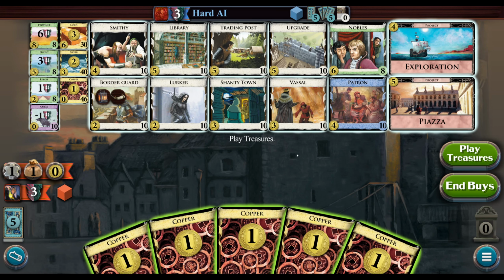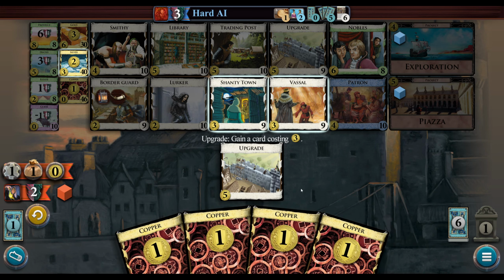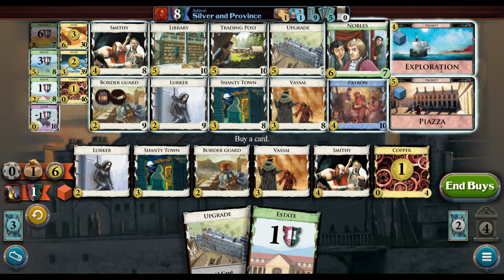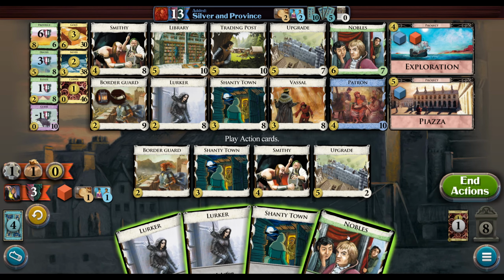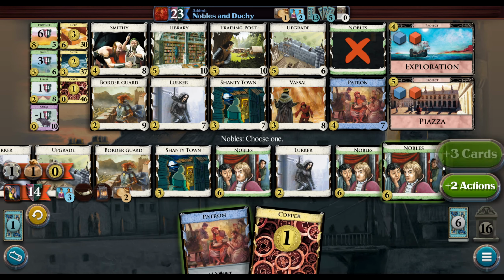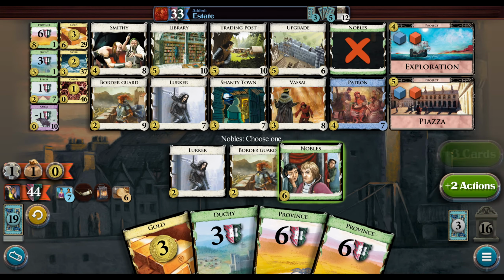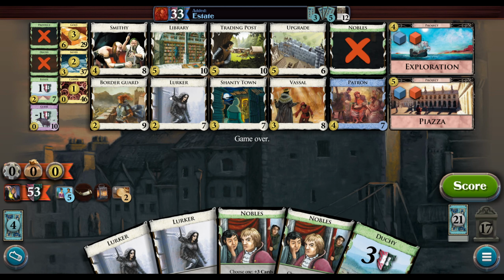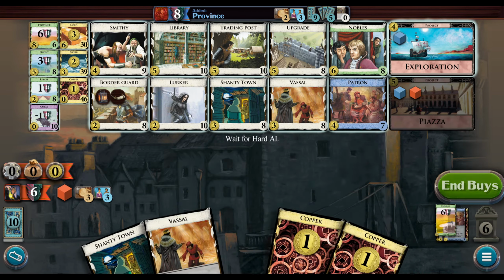Daily Dominion 10/7/22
Hard AI has a lot of Projects in the works.